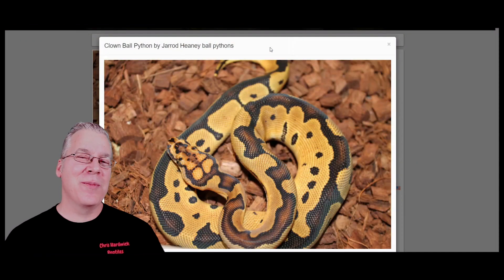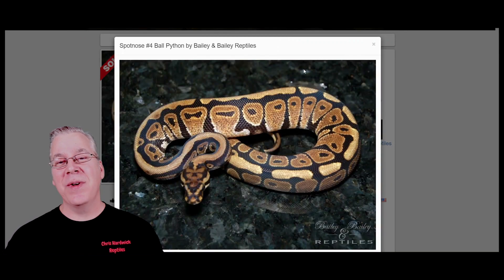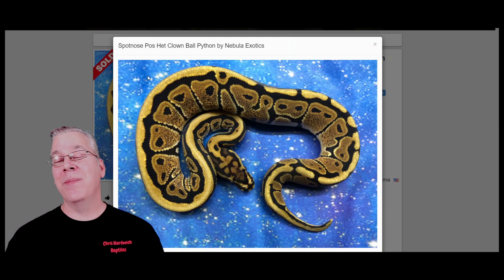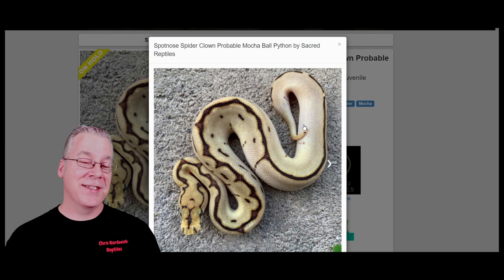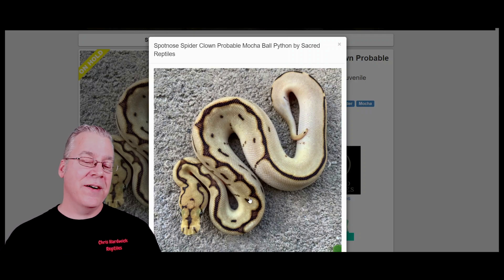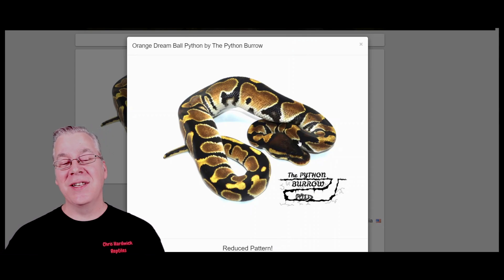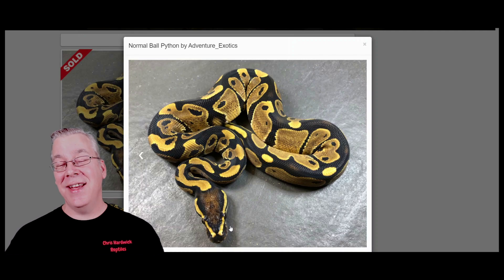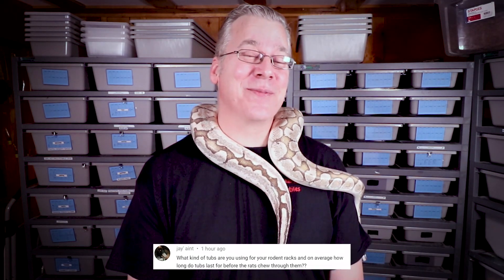Identifying Genes in Ball Pythons by the Headstamp!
In this video I'll show how some people are able to identify genes in a ball python by the pattern on the top of the head of the ball python!

Chris Hardwick
83 Desperado Court
Bailey, CO 80421
USA

Here's the tripod I use:

This is the SD card for the camera:

This is my studio lighting:

Here are my batteries for my studio lights:

Here's the bag I use for my camera gear:

00:00 Don't forget to SUBSCRIBE!. __̴ı̴̴̡̡̡ ̡͌l̡̡̡ ̡͌l̡*̡̡ ̴̡ı̴̴̡ ̡̡͡|̲̲̲͡͡͡ ̲▫̲͡ ̲̲̲͡͡π̲̲͡͡ ̲̲͡▫̲̲͡͡ ̲|̡̡̡ ̡ ̴̡ı̴̡̡ ̡͌l̡̡̡̡.___
10:00 Don't forget to SUBSCRIBE! Thanks for watching!. _̴ı̴̴̡̡̡ ̡͌l̡̡̡ ̡͌l̡*̡̡ ̴̡ı̴̴̡ ̡̡͡|̲̲̲͡͡͡ ̲▫̲͡ ̲̲̲͡͡π̲̲͡͡ ̲̲͡▫̲̲͡͡ ̲|̡̡̡ ̡ ̴̡ı̴̡̡ ̡͌l̡̡̡̡.___